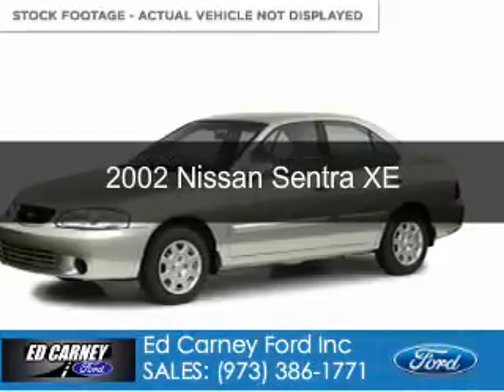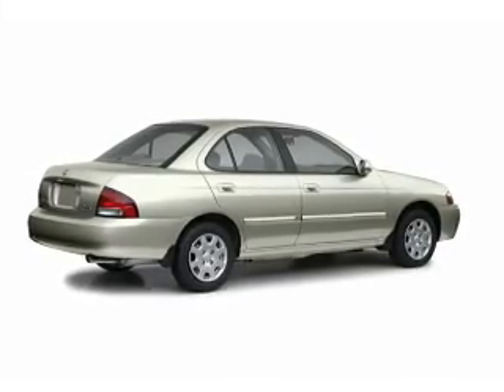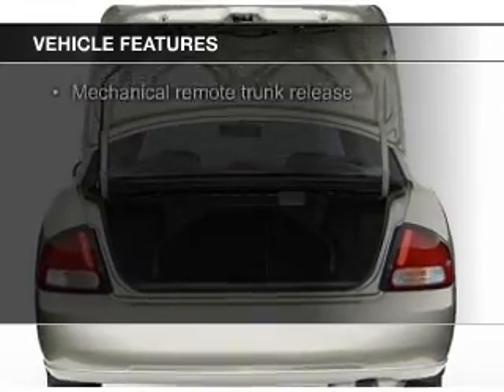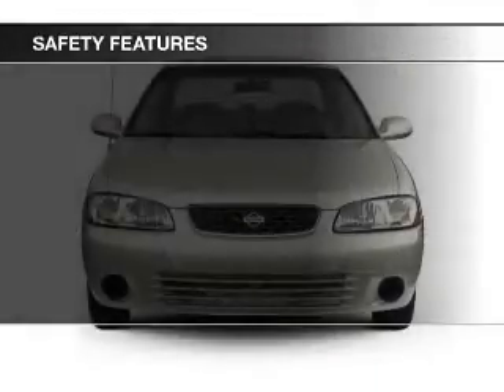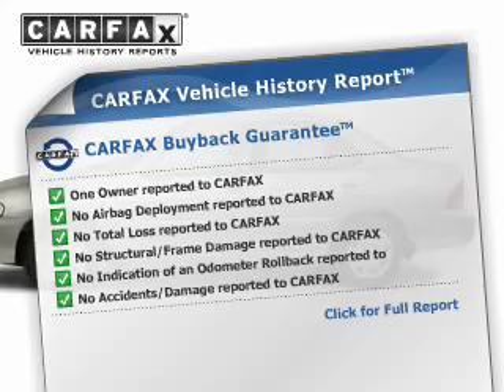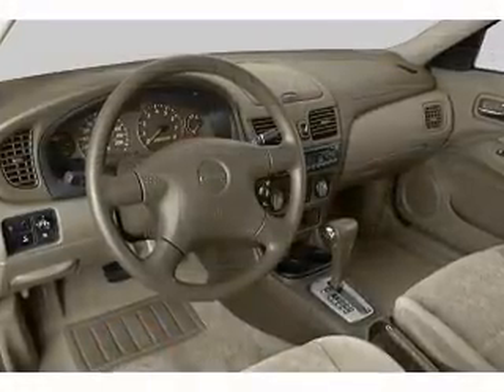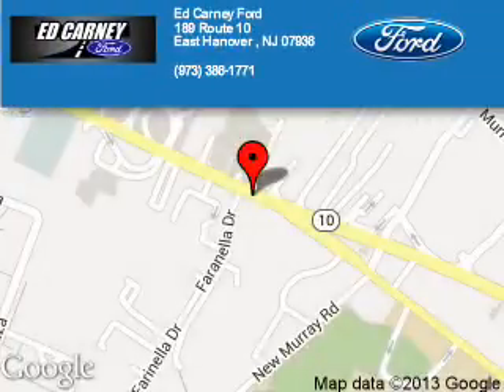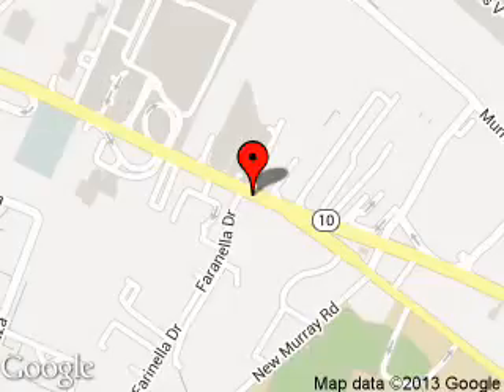2002 Nissan Sentra - East Hanover NJ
Phone:
Year: 2002
Make: Nissan
Model: Sentra
Trim: XE
Engine: 1.8 liter inline 4 cylinder 16 valve
Transmission: 4-Speed Automatic
Color: Out Of The Blue Metallic
Mileage: 0
Address:
189 State Route 10